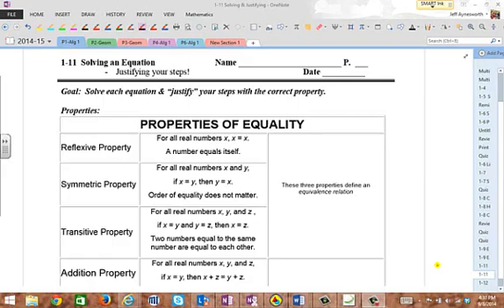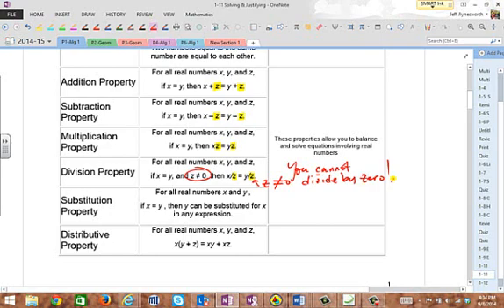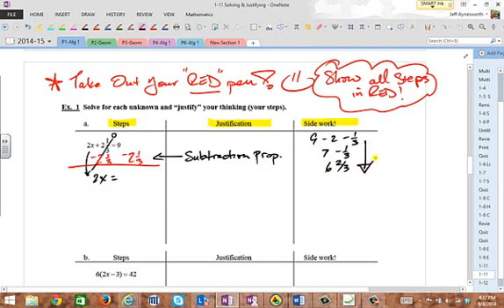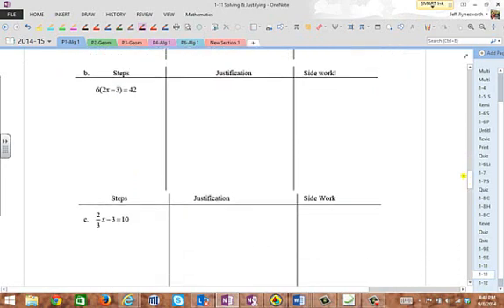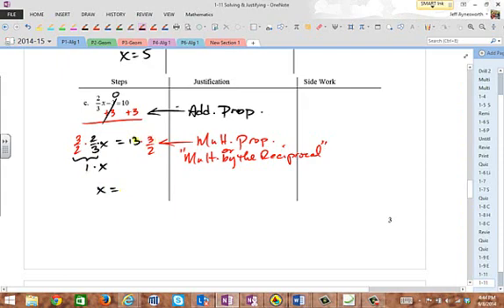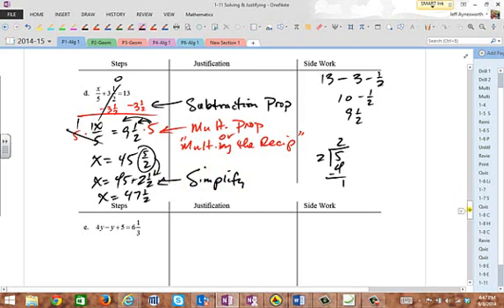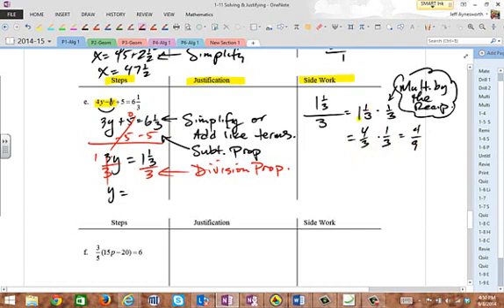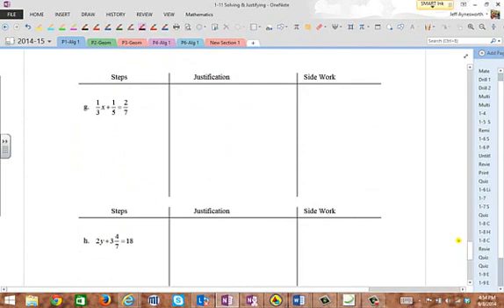1-11 Solving and Justifying Equations Video-Aynes2014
1-11 Solving and Justifying Equations   Video-Aynes2014